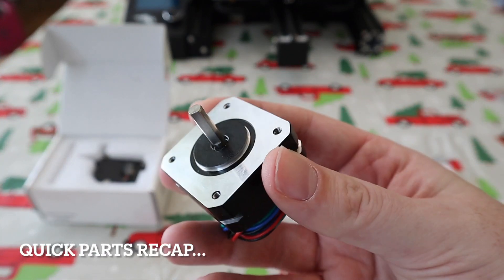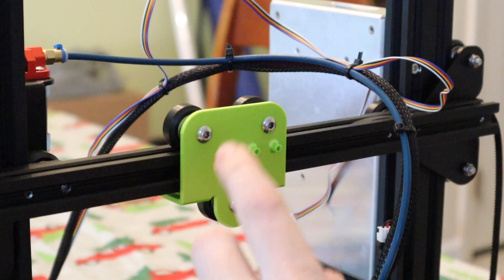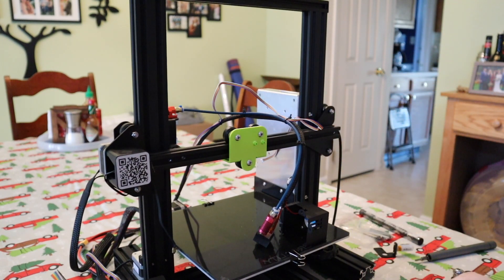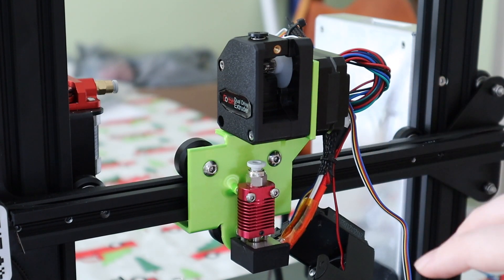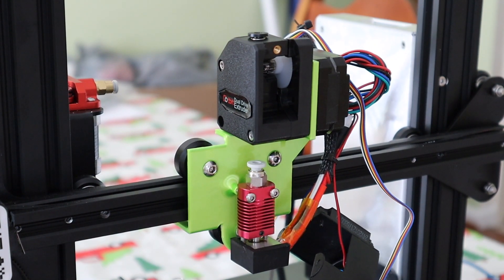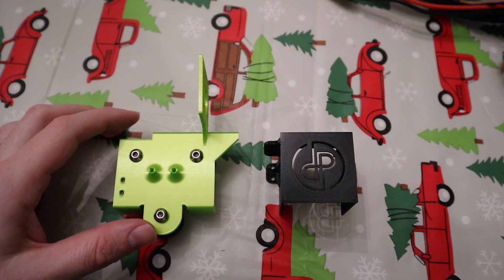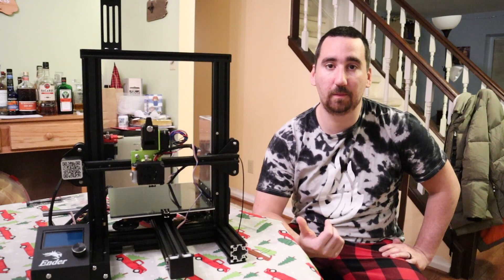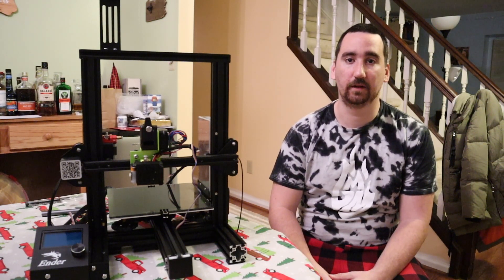Ender 3 Pro Direct Drive Extruder Design! | 3D Printed X Axis Carriage and Fan Cover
I'm getting my Ender 3 Pro ready for a direct drive setup along with an all metal hotend! I like to design my mods from scratch, and bring you along the process!